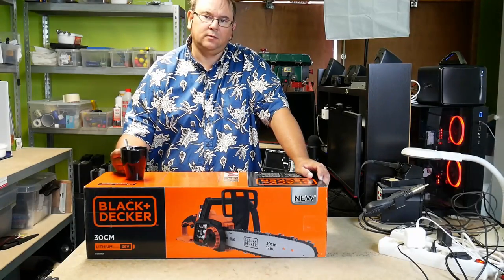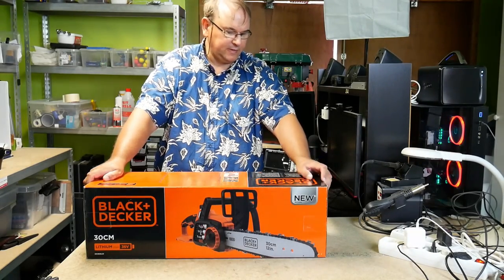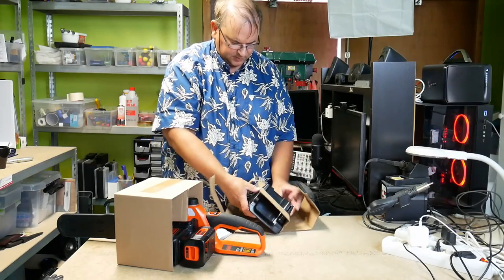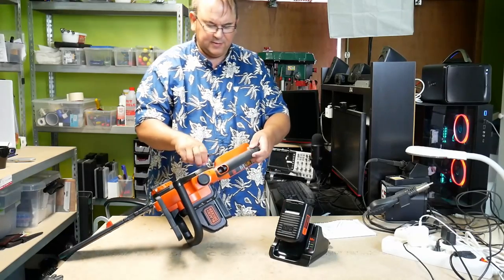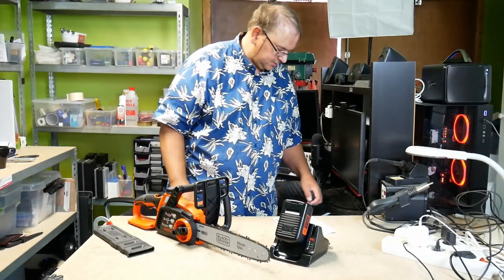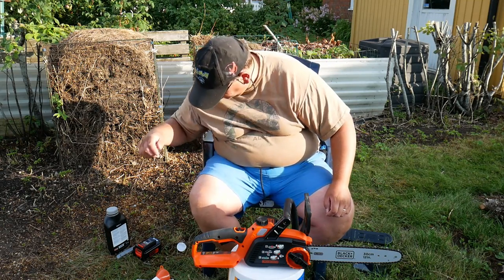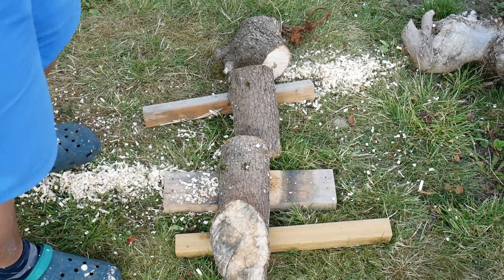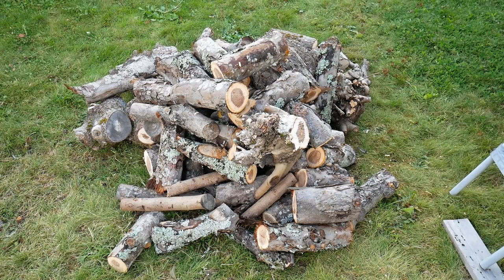Chainsaw Black & Decker battery powered unboxing and test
GKC3630L20-QW